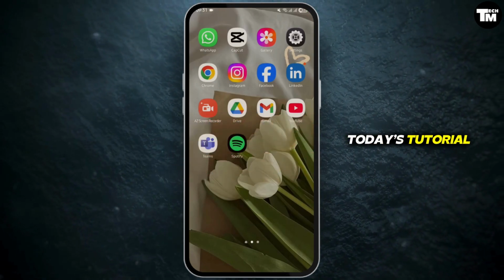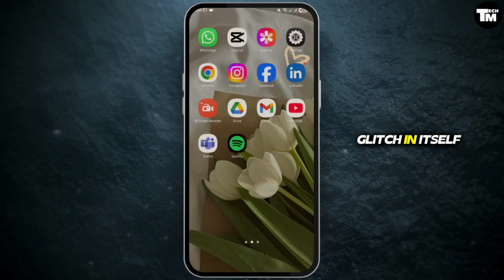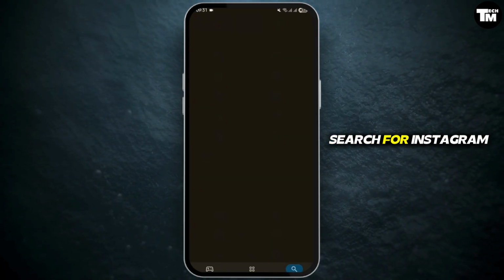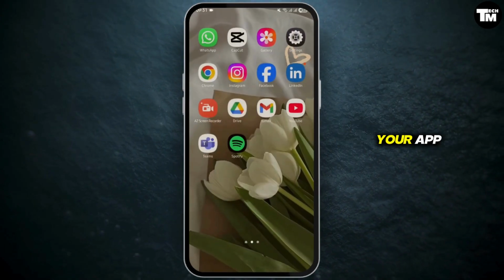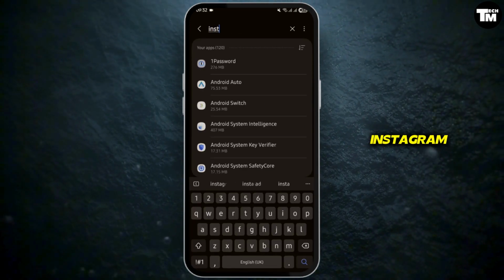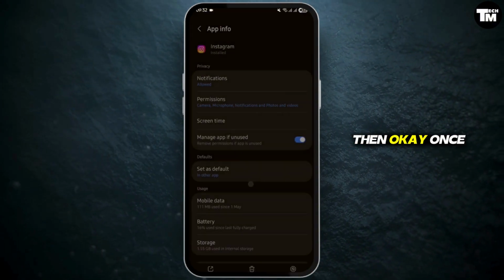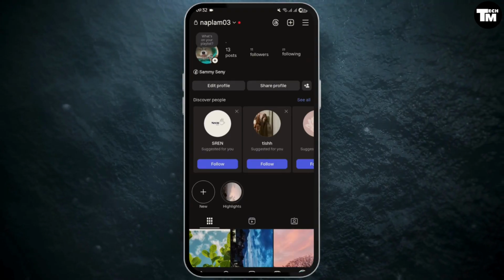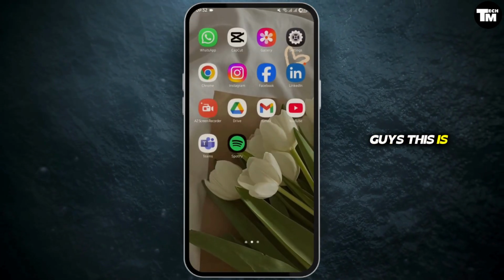How to Fix Instagram Reels Not Showing Up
How to Fix Instagram Reels Not Showing Up tutorial!

Timestamps:
0:00 Introduction
0:10 How to Fix Instagram Reels Not Showing Up